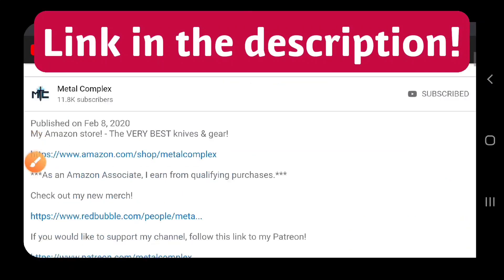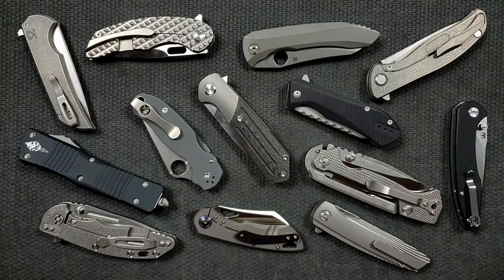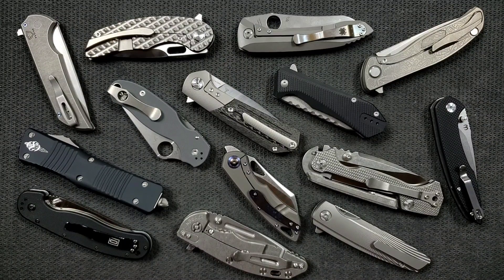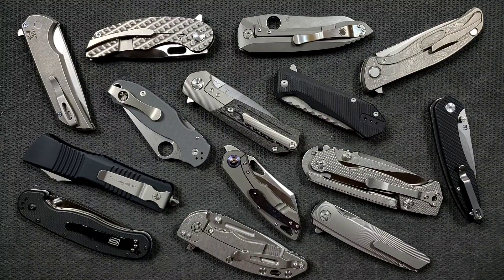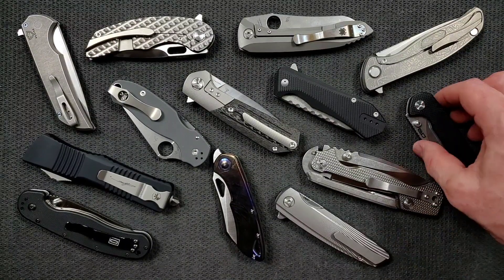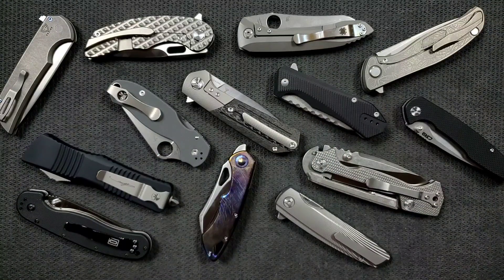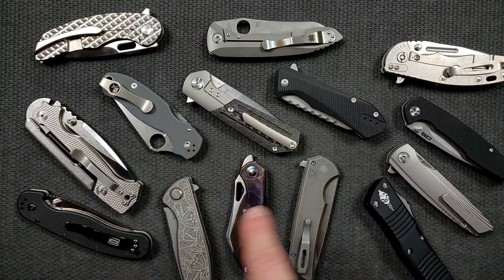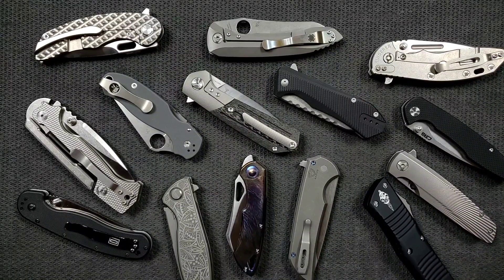The Knife Guy Episode 45: Forced Adaptation and Realization